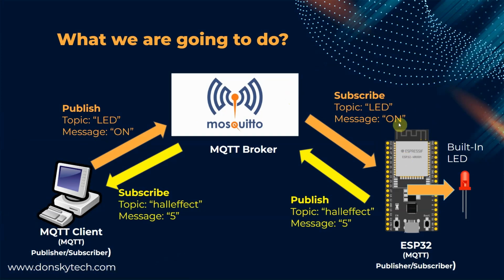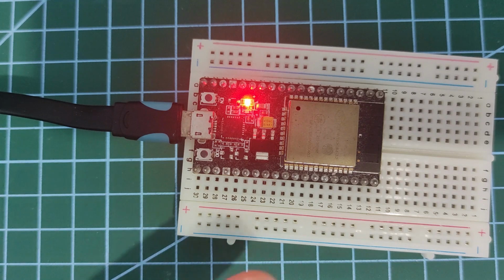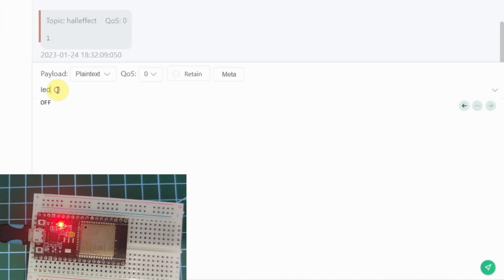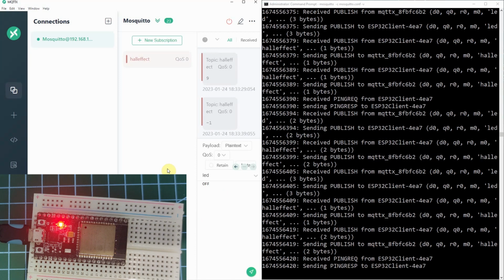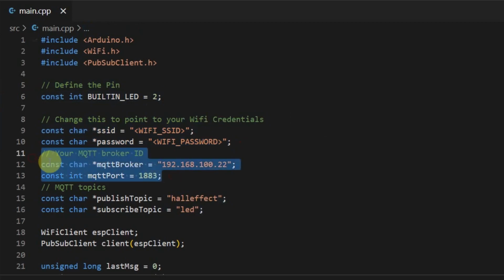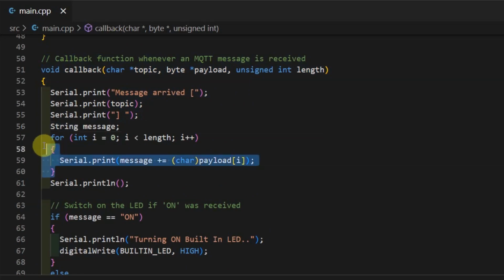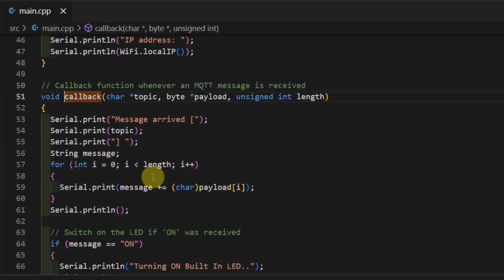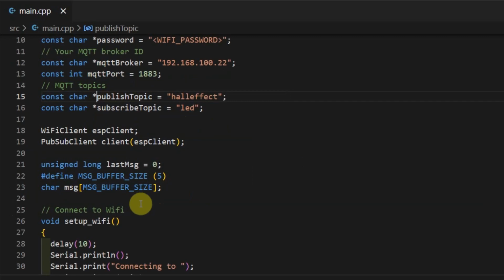MQTT Tutorial using Arduino Framework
Contents of the Video:
0:00 - Intro
1:30 - MQTT Arduino Demo
4:14 - DonskyTech Intro Plug
4:25 - Code